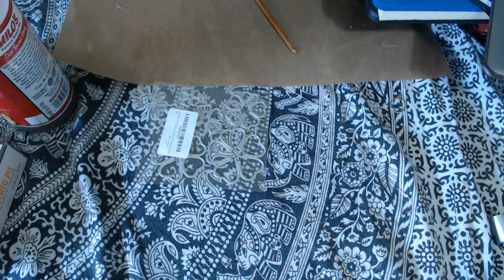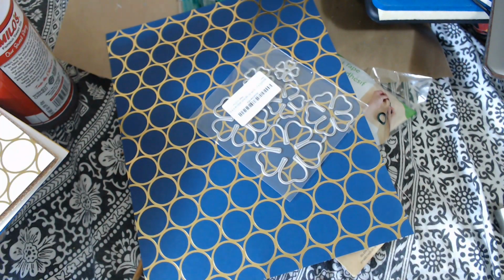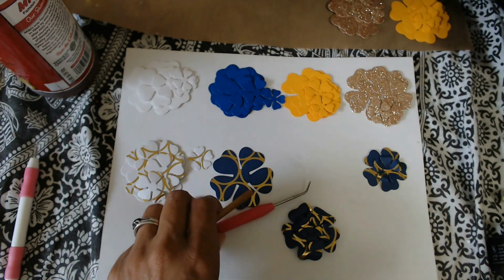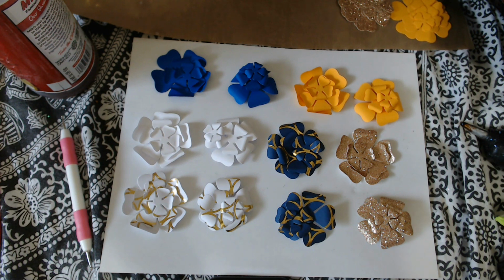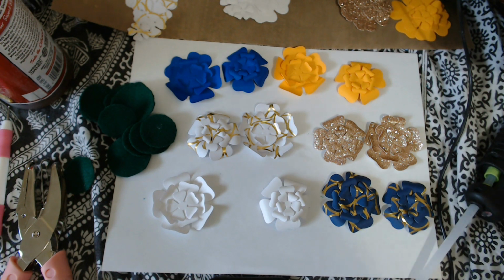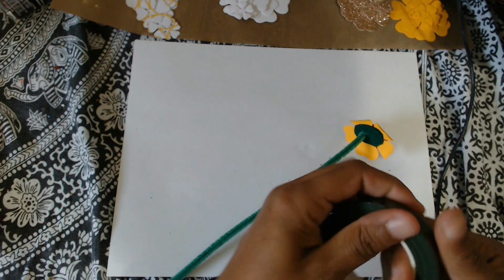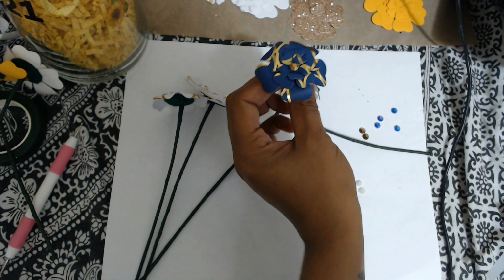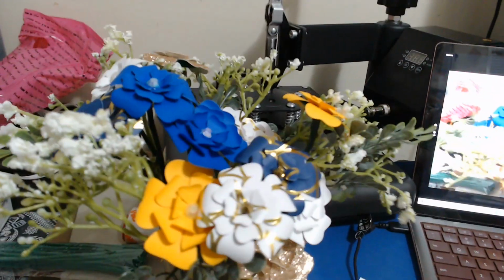Paper Flower Bouquet Attempt